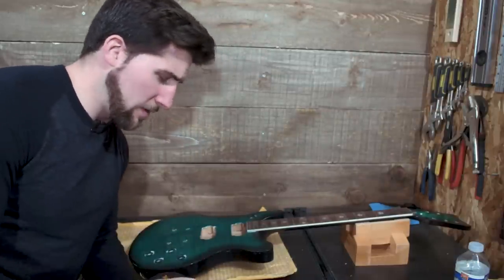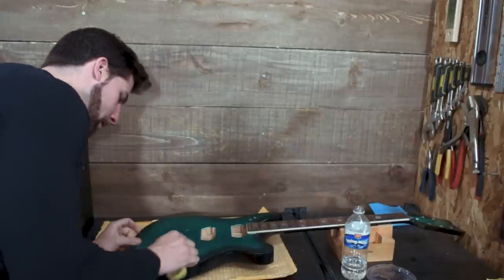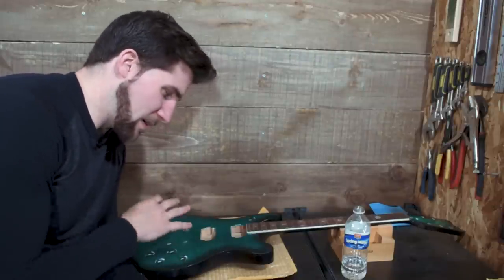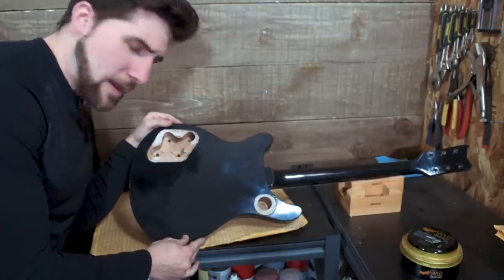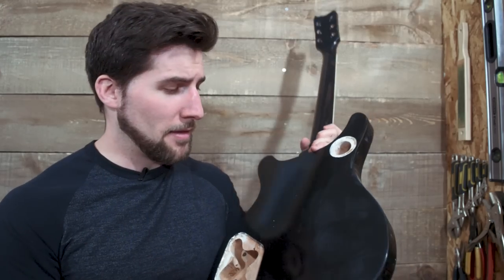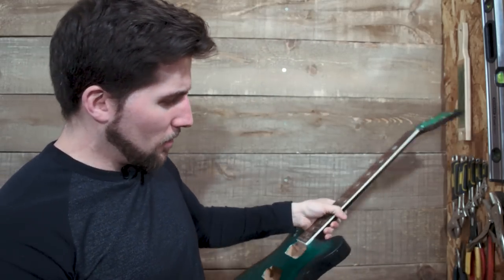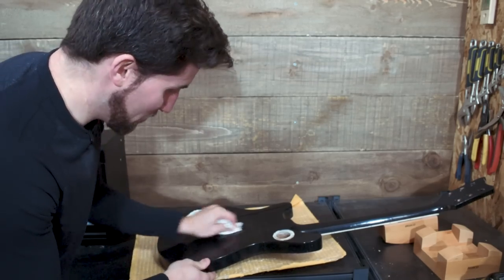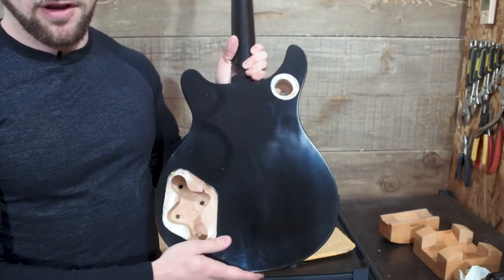Can you use Car Wax on your Guitar?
Car wax, or carnauba wax, definitely has some uses. In the right circumstances you can use it on your guitar, but it may not be for the purpose that you're thinking of. In this video we talk about whether you can use car wax on your guitar, and for what. We also discuss the difference between this type of wax, polish, compound, etc.